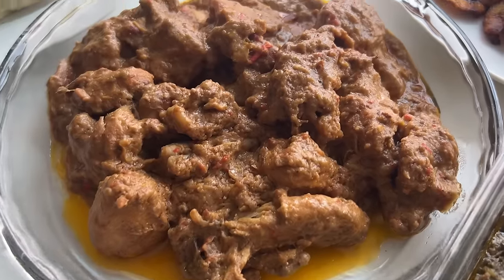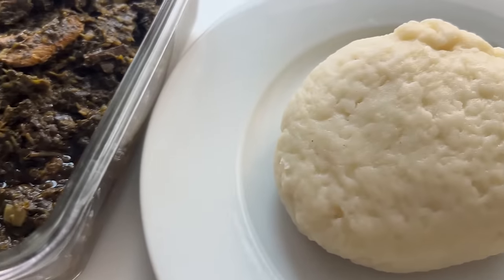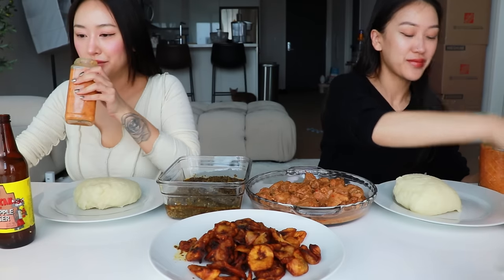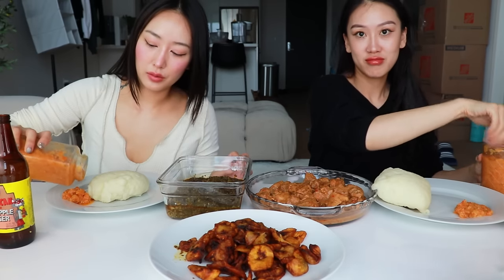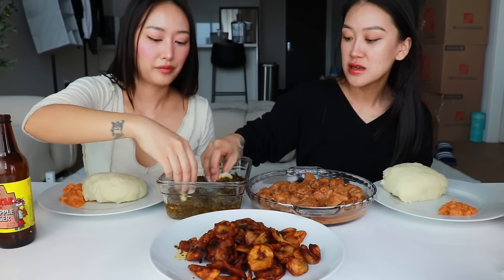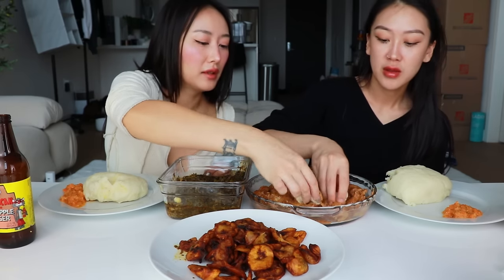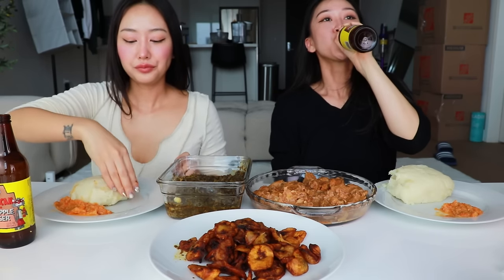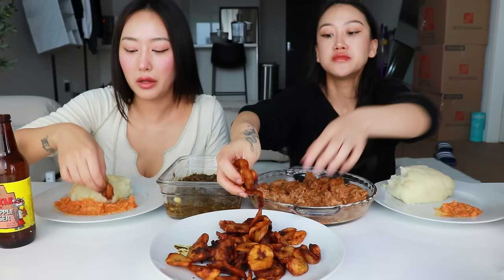🇨🇩 KOREAN SISTERS LOVE CONGOLESE FOOD🔥 | MUKBANG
Today's menu is CONGOLESE FOOD!😋
Bring a snack or a meal and join us for today's episode!
As always, thanks for tuning in chimisquad :)

Follow our personal youtube channels:
shaychimichonga
eunicechimichonga

Intro & outro music credit:
Wonderful world - DJ QUADS
Missing someone - DJ QUADS

Xoxo,
Chimichonga Sisters❤️